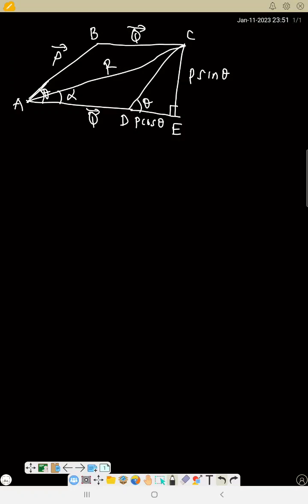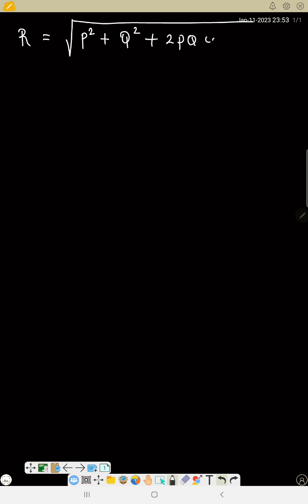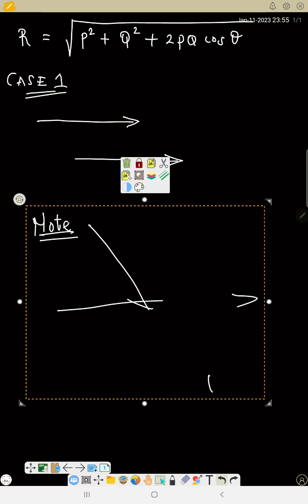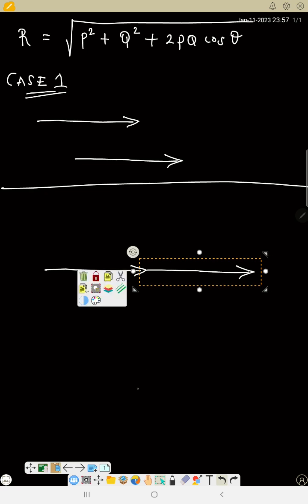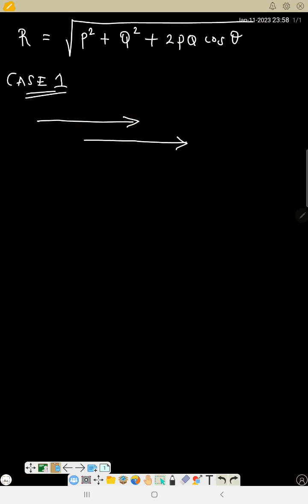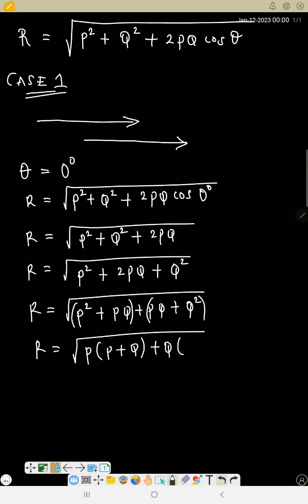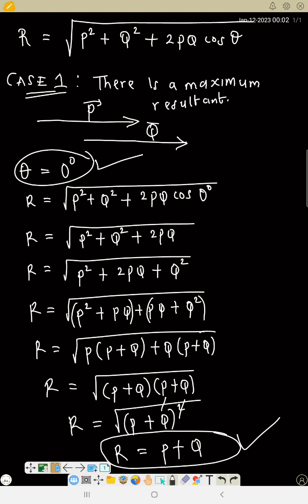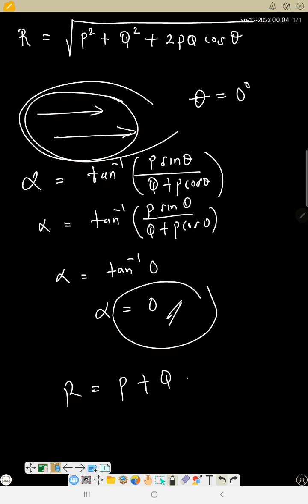DIFFERENT CASES ON RESULTANT OF VECTORS.